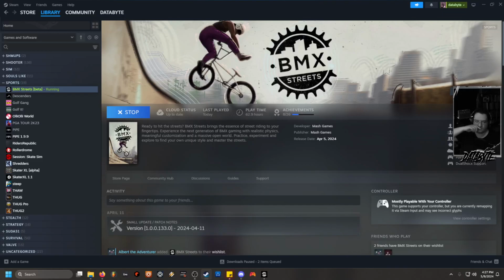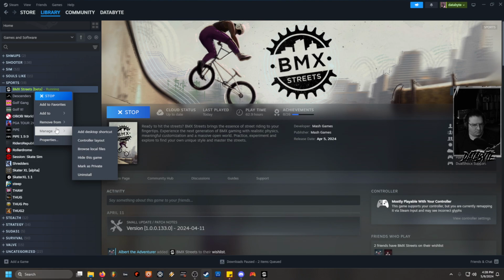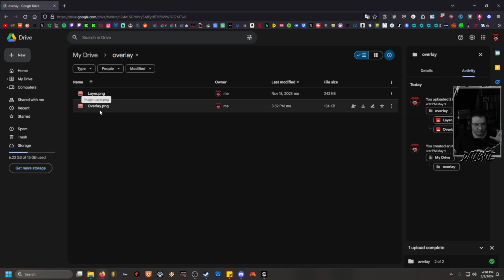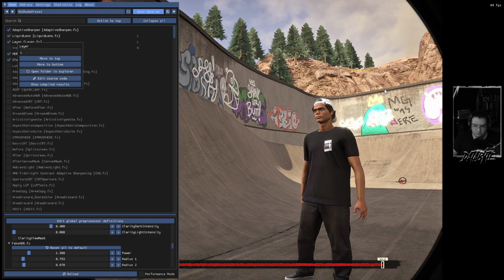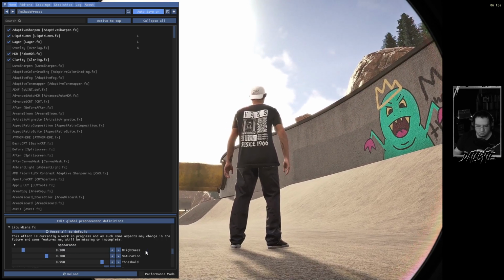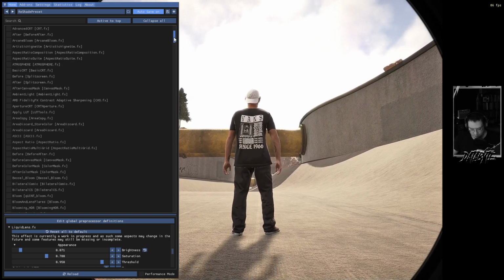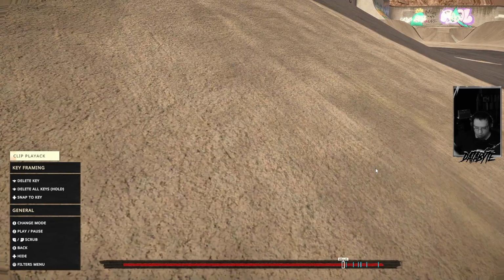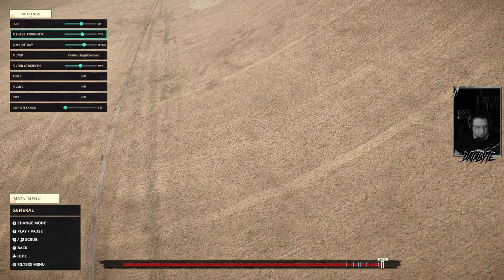how to get fisheye layers and make your clips look better in bmx streets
tutorial of using reshade layers in bmx streets
link to renamed layers just drag and drop these two png files into your reshade texture folder: